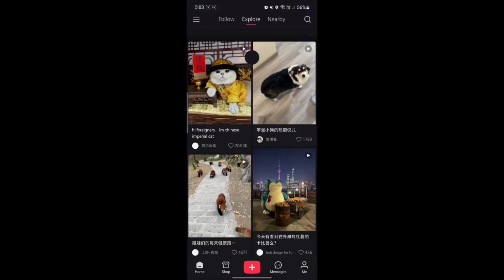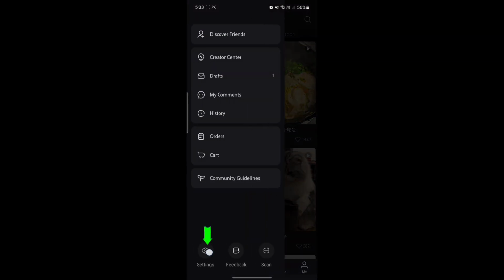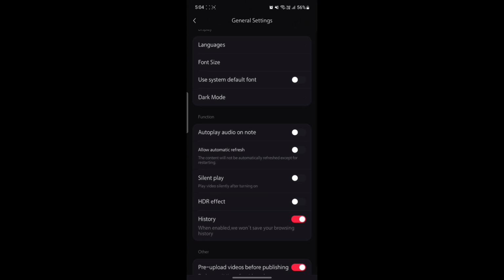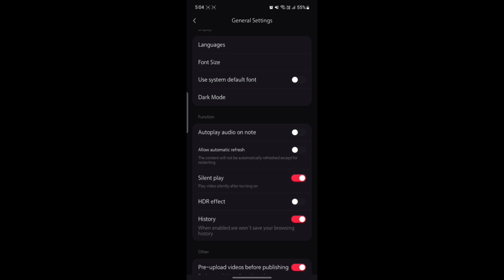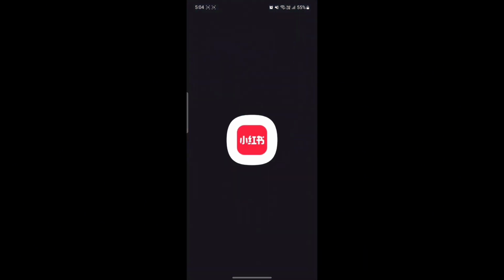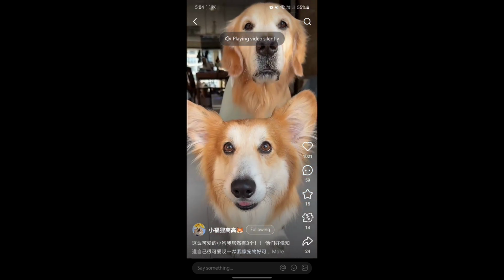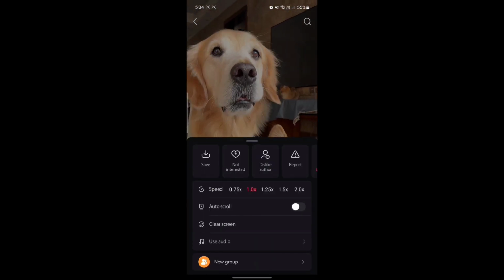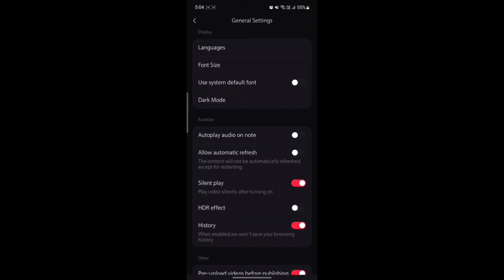How To Enable Silent Play On Rednote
This video guides you through the exact steps on how to enable silent play in the rednote app.